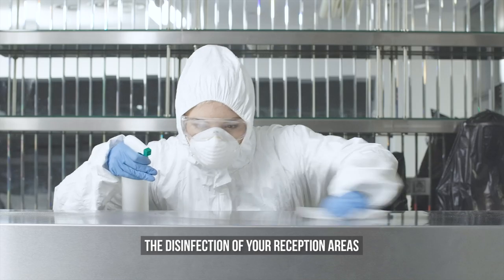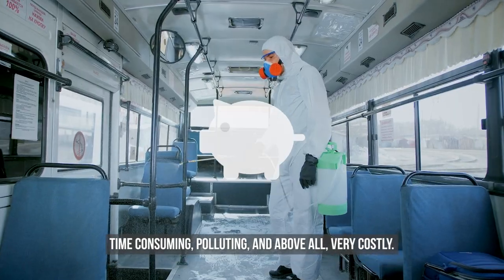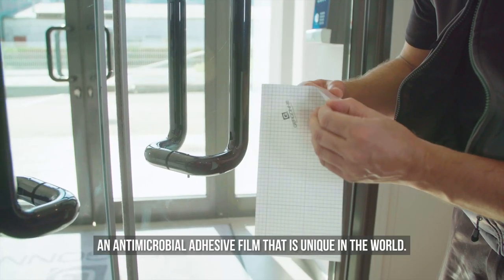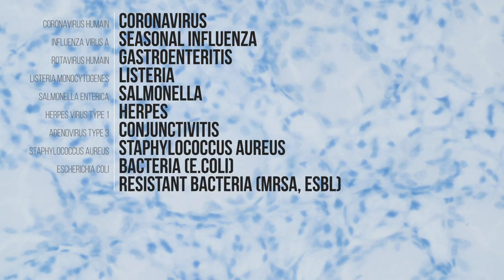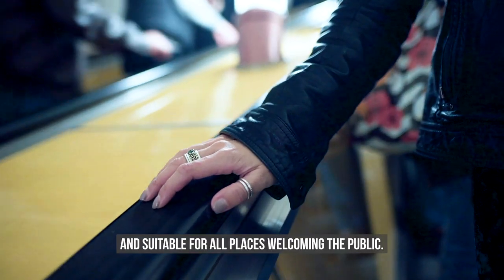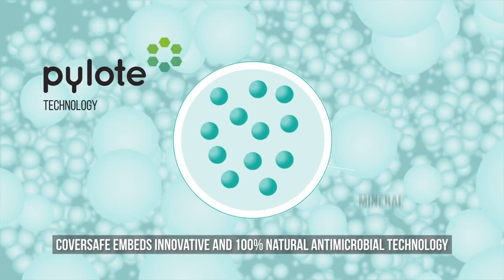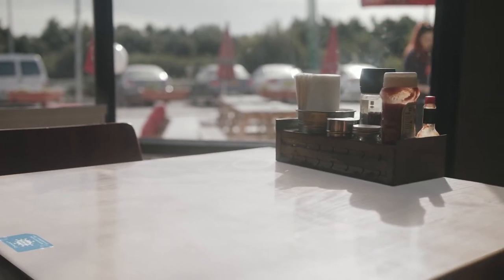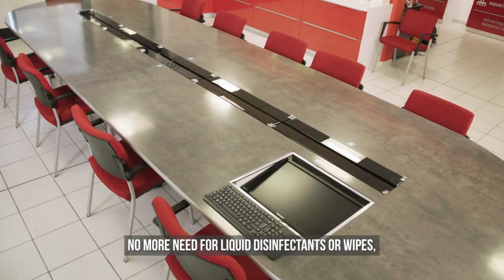Discover COVERSAFE, an innovative antimicrobial self-adhesive film.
COVERSAFE is a self-adhesive film with outstanding anti-microbial properties. It can be easily applied to all types of surfaces, such as tables and door handles.
Effective against viruses (including coronavirus 229E), bacteria, yeasts and molds, COVERSAFE strongly limits the spread of viruses and bacteria and protects humans.
The COVERSAFE antimicrobial and antibacterial film is developed, manufactured and marketed by GERGONNE INDUSTRIE. It incorporates the natural and revolutionary technology of the PYLOTE company.